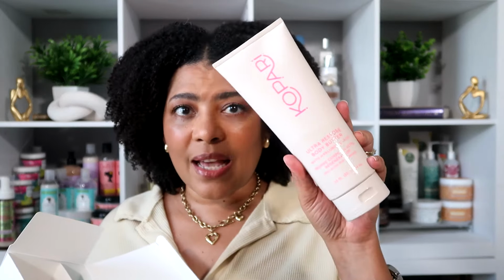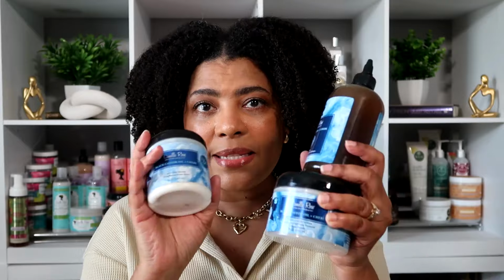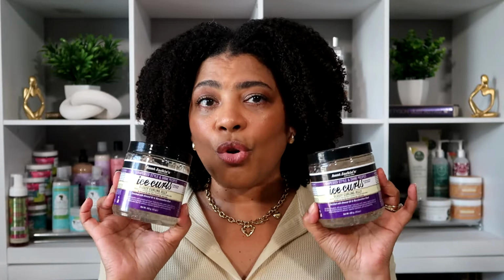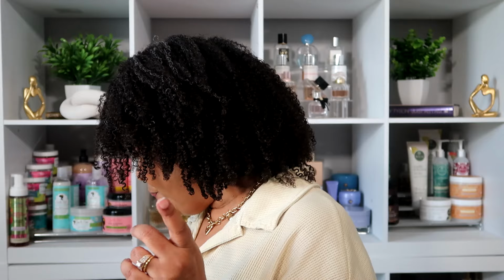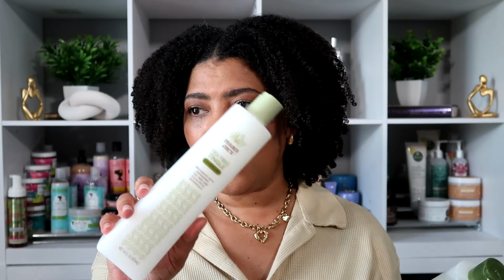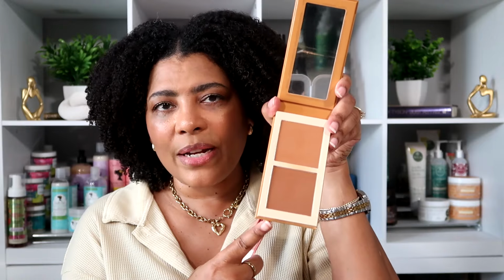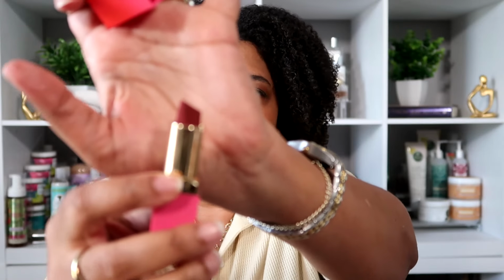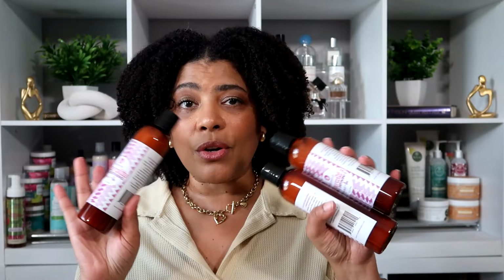MASSIVE COLLECTIVE HAUL - Hair Care, Body Care, Make Up & Fragrance / NaturalRaeRae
What's Up Sun Raes!  Welcome to my massive collective haul. Sit back and relax because it is a long one. We're talking haircare, bodycare, makeup and fragrance. Enjoy!

PRODUCTS MENTIONED IN VIDEO:
- Necessaire Body Wash Duo
- Kopari Moisture Set
- L'Occitane: (couldn't find)
- Osea Discovery Set: (couldn't find)
CAMILLE ROSE
AUNT JACKIE'S
- Moisture Lock Curl Butter
- Moisture Lock Extreme Hold Gel
ORS:
- Curl Clumping Gel
- Curl Show Products
MIELLE Pomegranate & Honey Line
FENTY BODY BUTTA
ELLIS BROOKLYN DISCOVERY SET
SNIF ROSE ERA

FTC: This video is NOT sponsored but, sponsored or not, these are my honest thoughts and opinions on the product(s) shown. Thank you for your support.

- Show Me Life (Instrumental) - Siine

HAIR DETAILS:
 *Type 4 - that's as deep as I go
 *Low Porosity
 *Medium to High Density
 *Medium to Coarse Strands

SEND MAIL OR PR TO:
Ra'chelle Williams